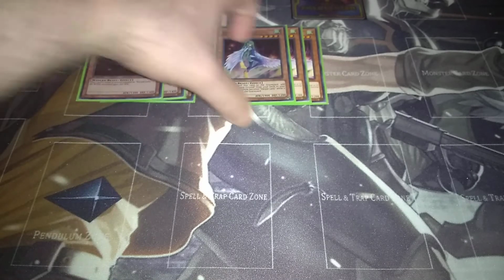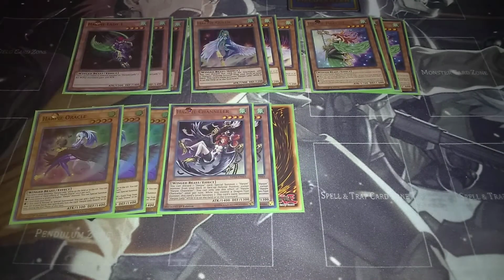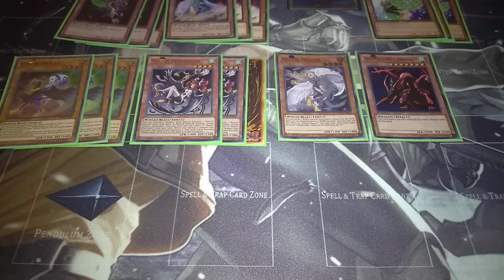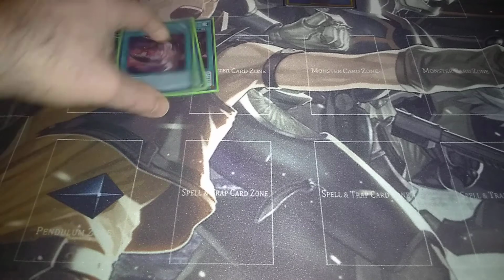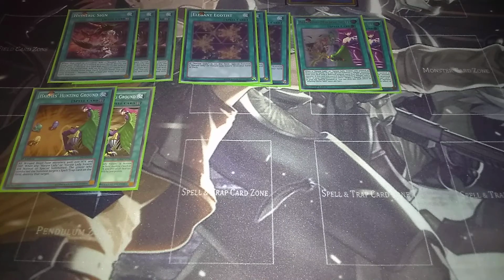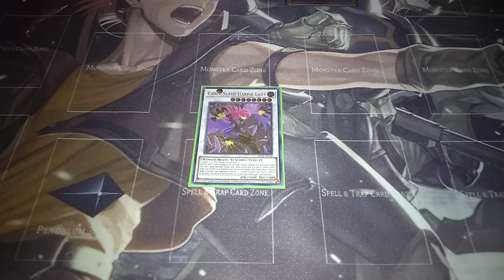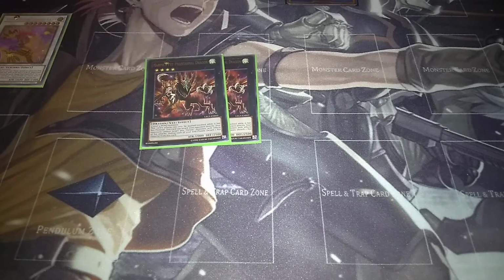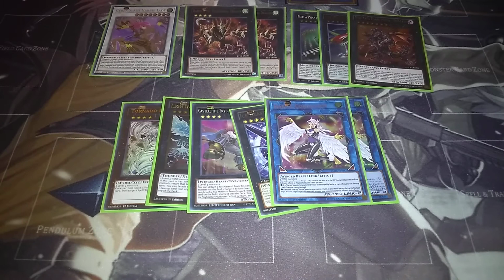Harpie Lady Deck Profile (Nov 2020)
Hey guys.  Heres my deck profile of my harpie ladies.  Aren't they awesome?  ;)